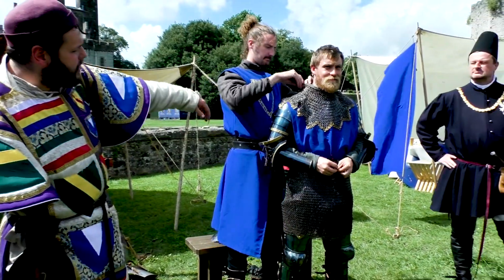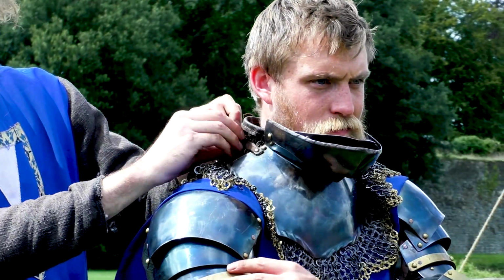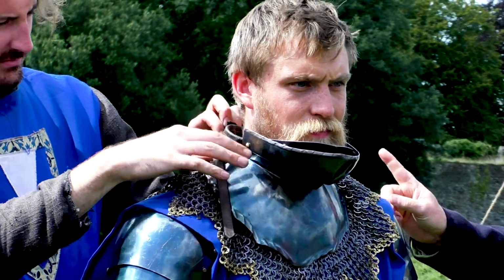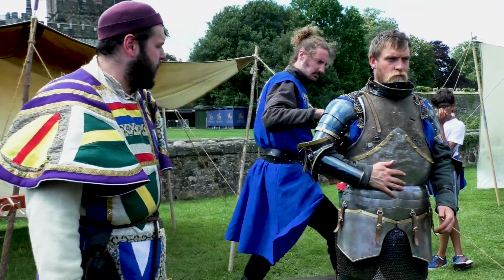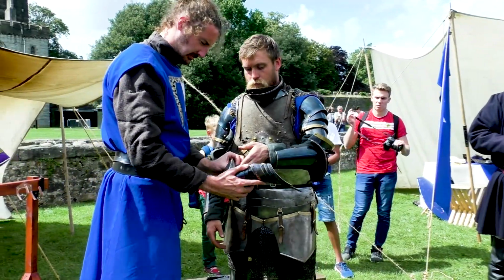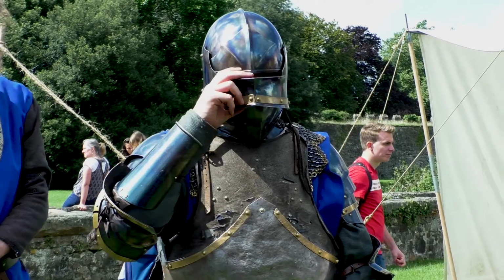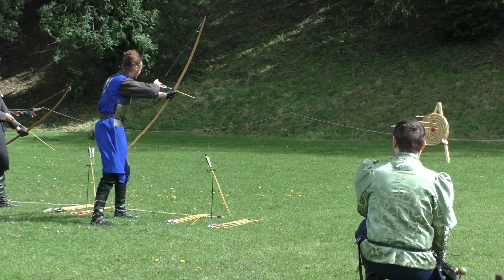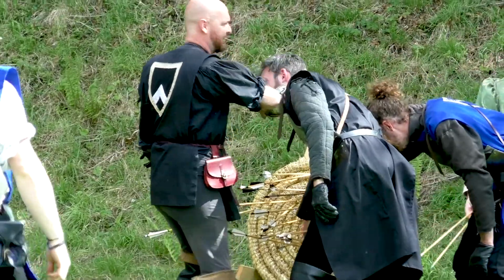tournament of the knights highlights 17th aug 2019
highlights of the event at cardiff castle with the warwick warriors and other camp life of history.